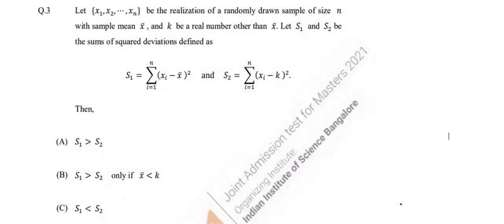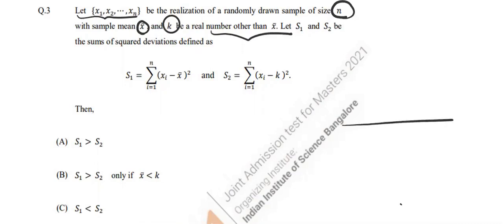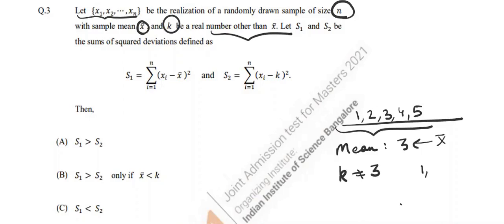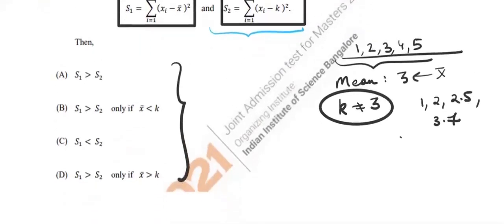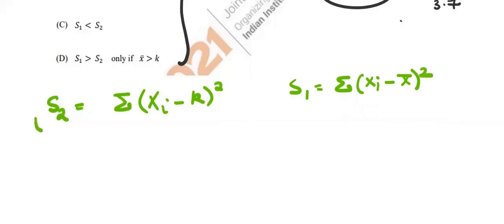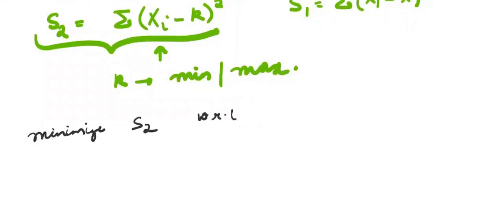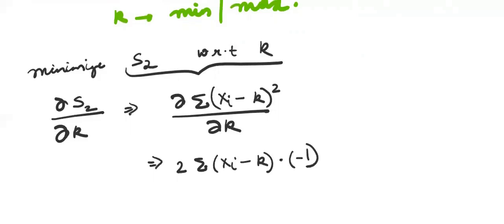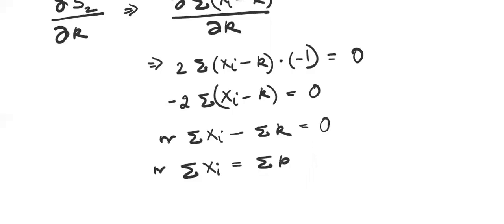IIT JAM Economics | 2021 | Past Year | Q3 | ArthaPoint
All about IIT-JAM Economics

In this video, we are solving Q3 from 2021 Past Year exam paper of IIT JAM Economics.

To enroll for: MA Economics Entrance | IIT JAM Economics | GATE Economics | UGC NET Economics | IES | Individual Subjects

ArthaPoint is your one stop platform for all the economics related course like UGC NET Economics, MA Economics Entrance etc. All these course help you crack exams of reputed institutes like Delhi School of Economics (DSE), Madras School of Economics (MSE), Indira Gandhi Institute of Development and Research (IGIDR), Indian Statistical Institute (ISI), Indian Institute of Foreign Trade (IIFT), Central University of Hyderabad, Jawaharlal Nehru University (JNU), Gokhale Institute of Economics and Political Science (GIPE), Delhi University.